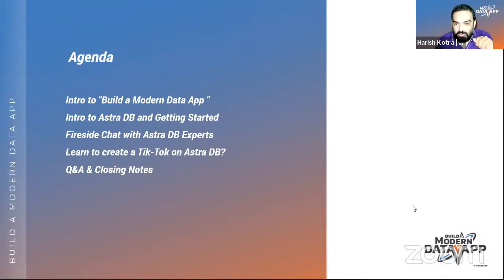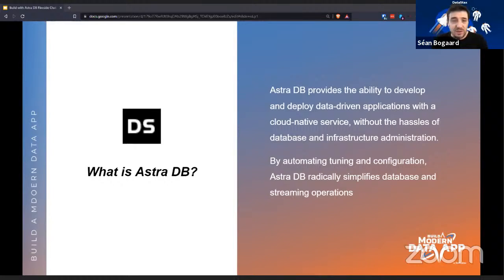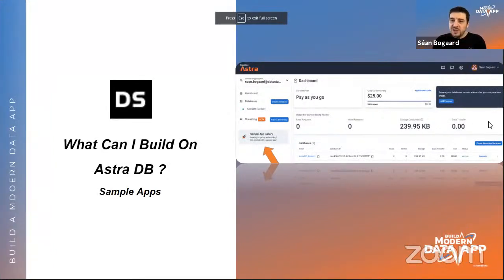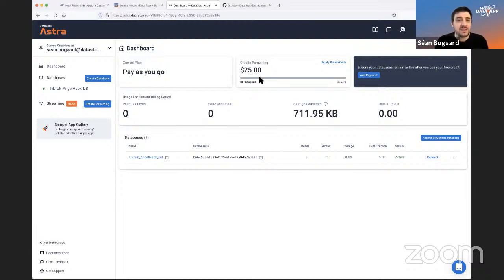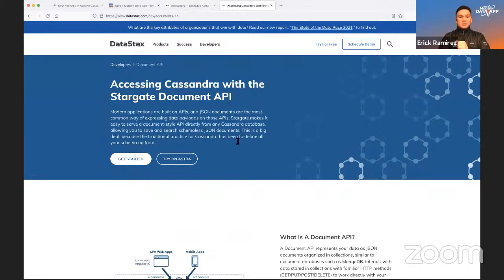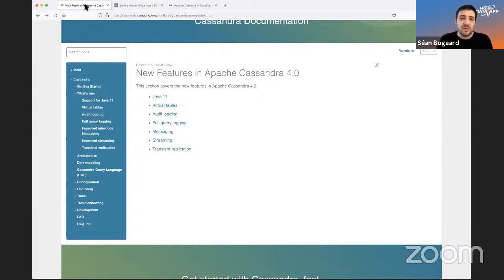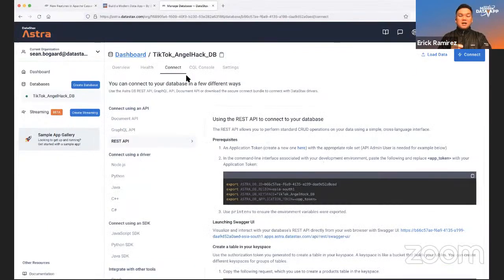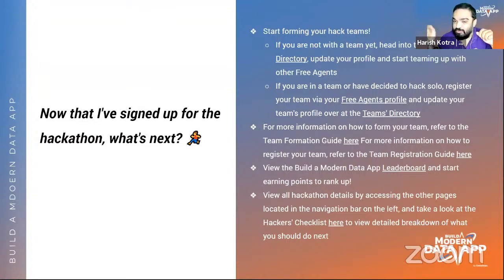Build with Astra DB: Fireside Chat, Getting Started & Learn to create a Tik-Tok Clone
Build a Modern Data App - Powered by DataStax is a 3-day virtual hackathon that aims to bring together developers, designers and entrepreneurs across the globe, to use their skills to build the next cloud-native application that leverages DataStax’s Astra DB and potentially become a unicorn.

We challenge you to create impactful projects using Astra DB as your back end.

There are no limitations on the themes or sectors that you can choose. No limitations on the programming languages you can use to build your apps.

All you have to do is have Astra DB as your backend.

🧑‍🤝‍🧑 The Speakers

Raghavan Srinivas (Developer Advocate at DataStax)